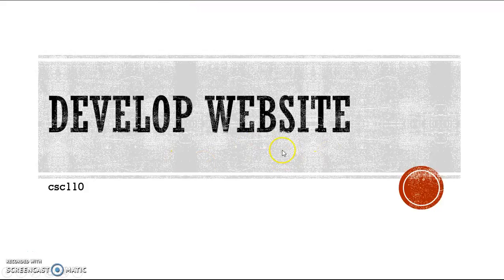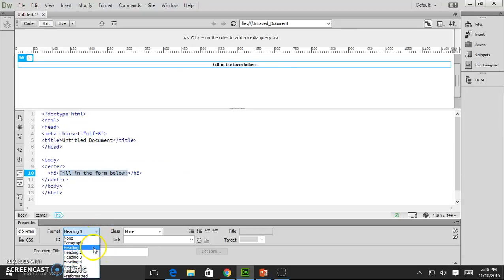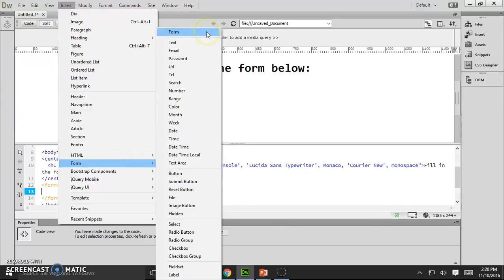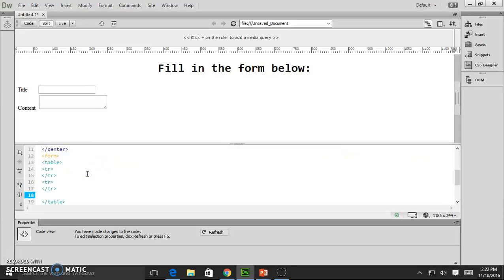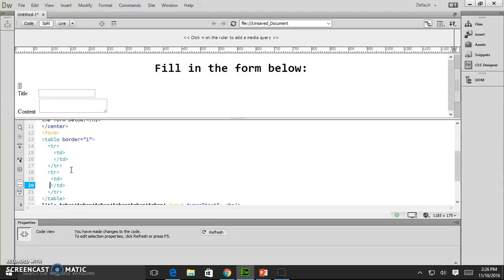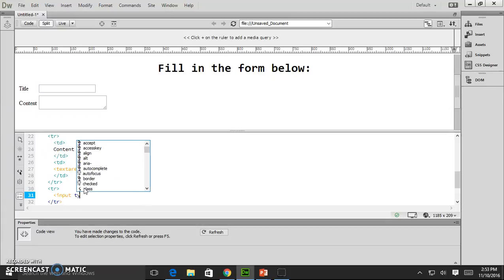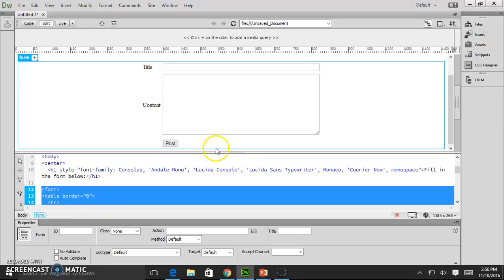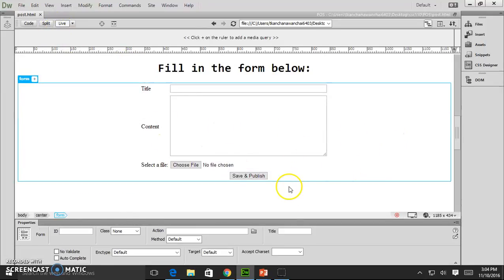Chapter4 CSC110 CreateHTMLForm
Create HTML Form